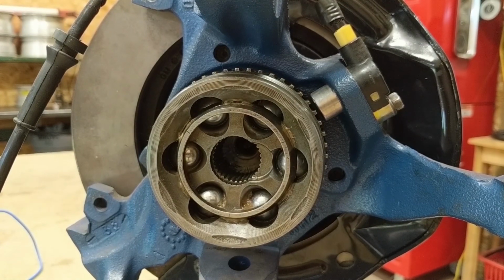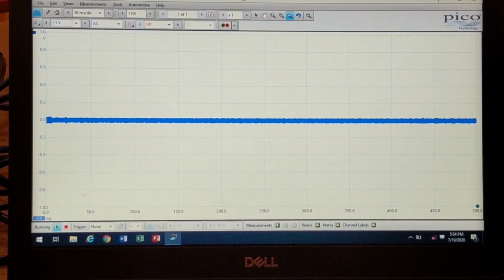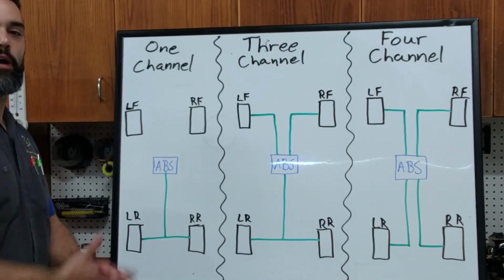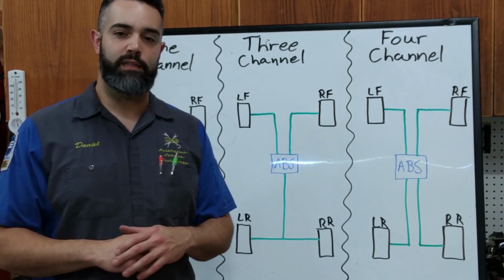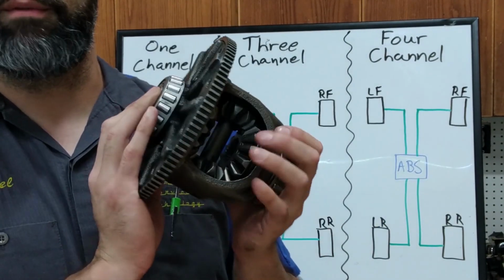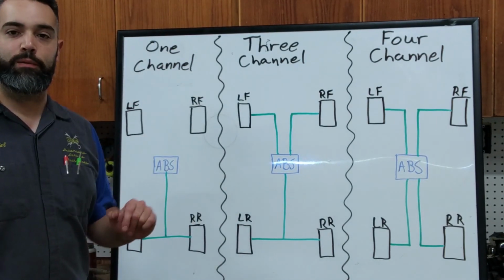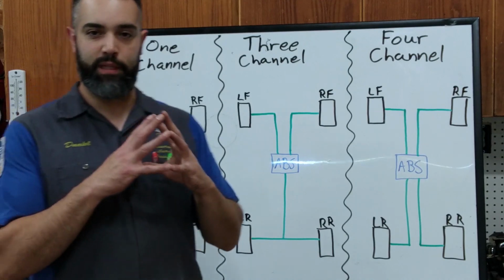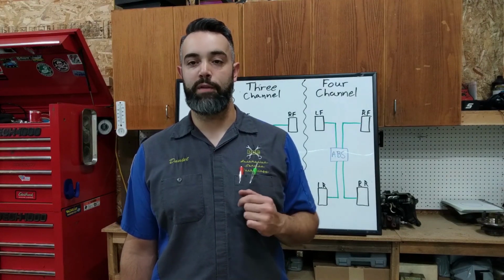AM-151-ABS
Introduction to automotive Antilock Braking Systems.